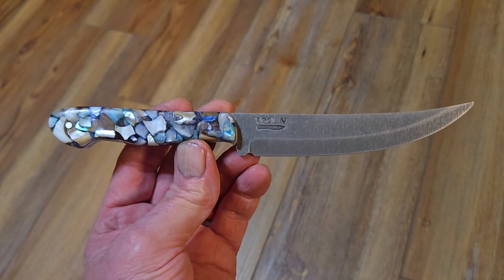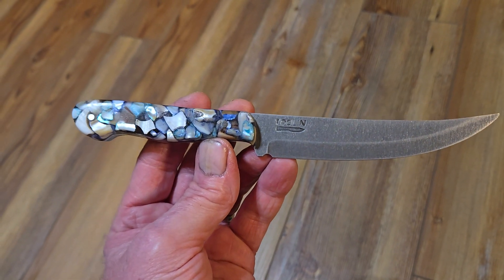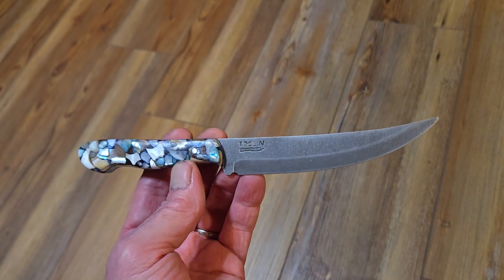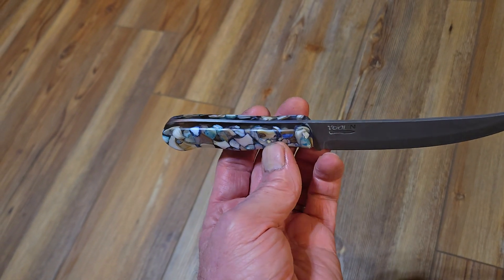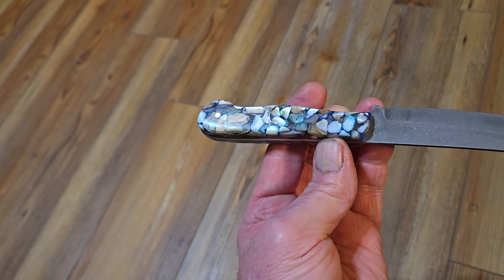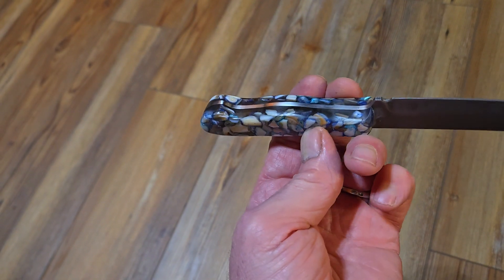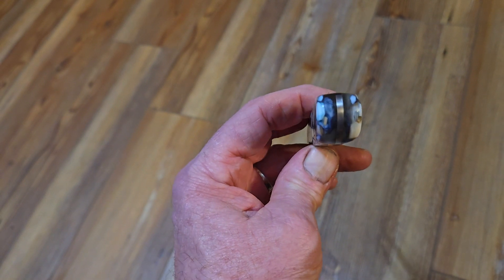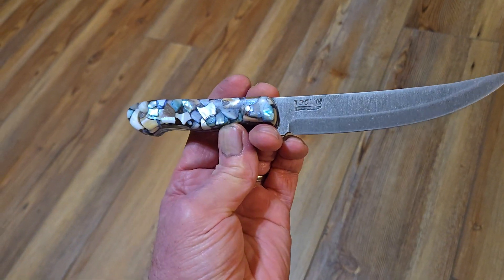Seashell handle SS blade